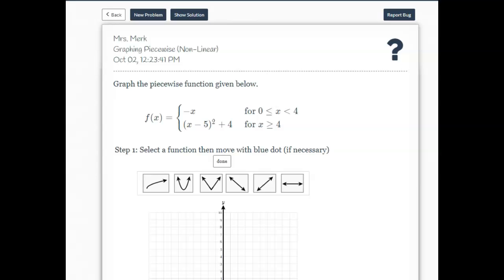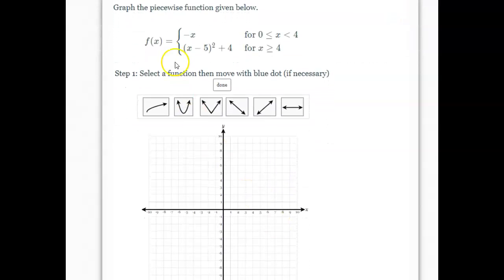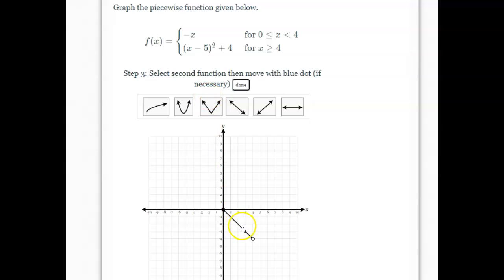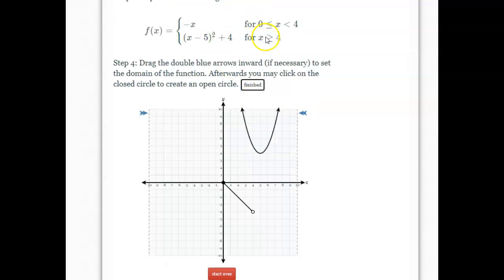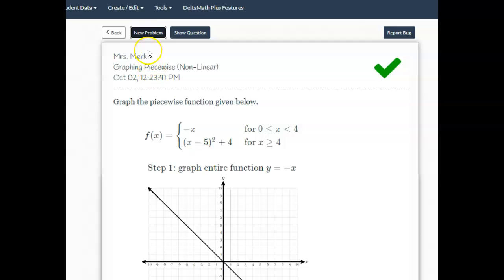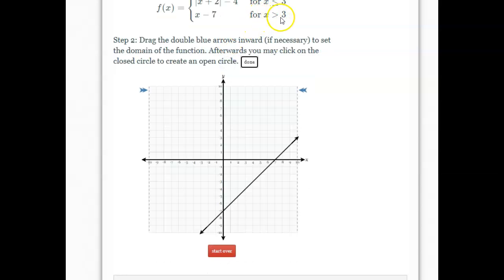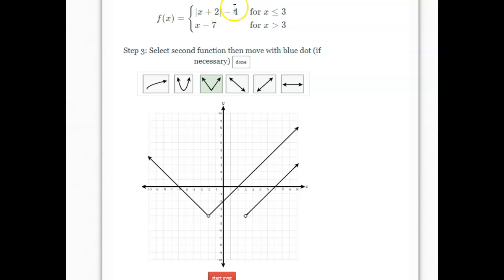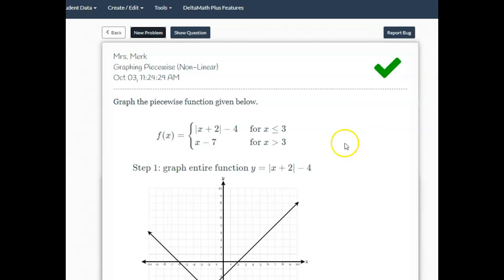Step 6 Above and Beyond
Graphing piecewise functions with parts that aren't linear.